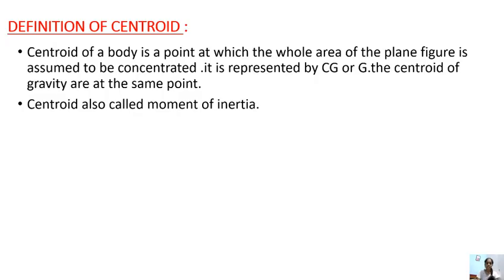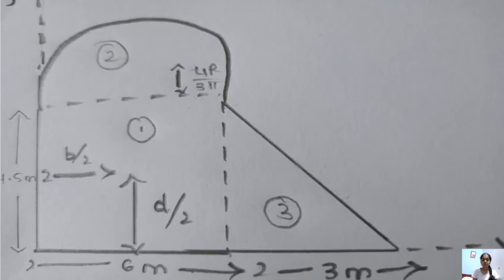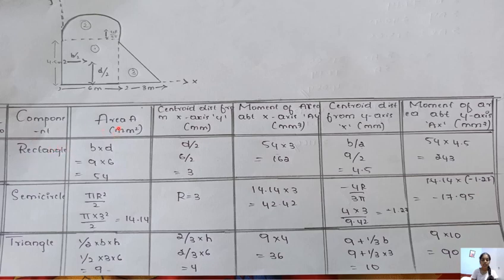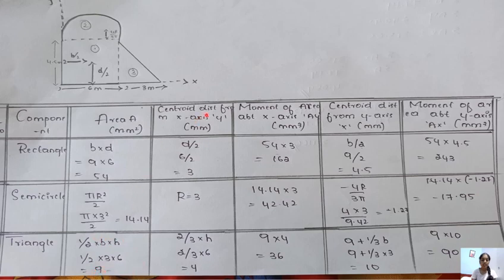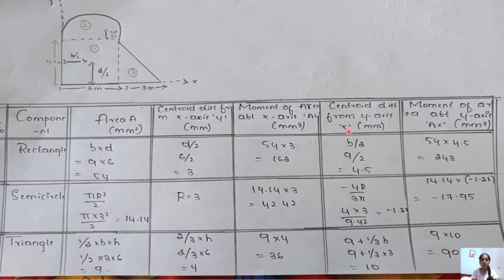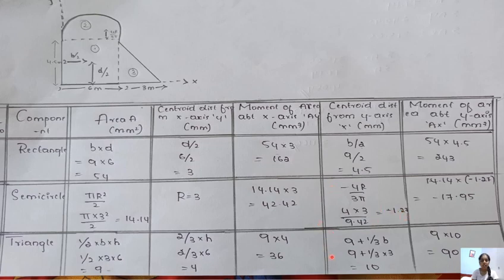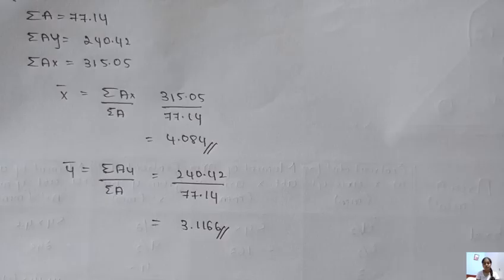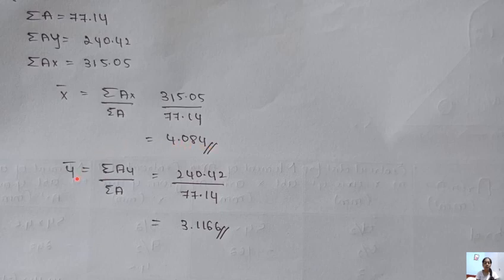Introduction to civil engineering|| numerical on centroid